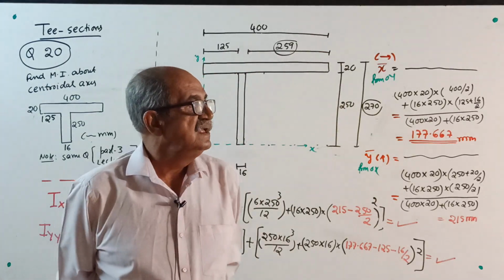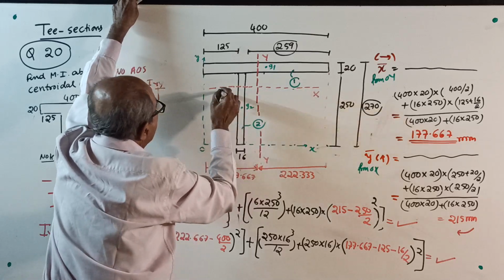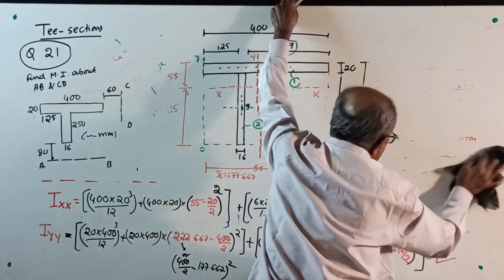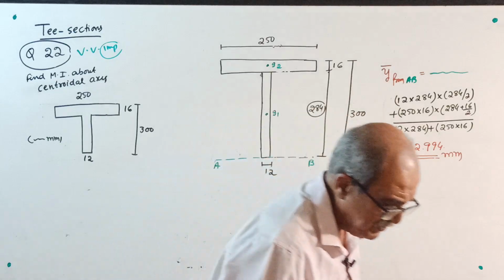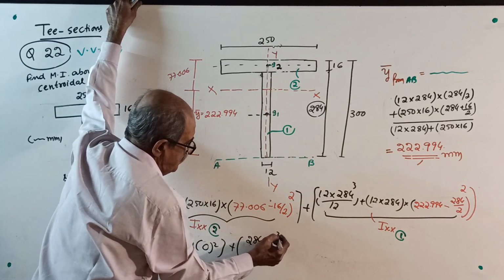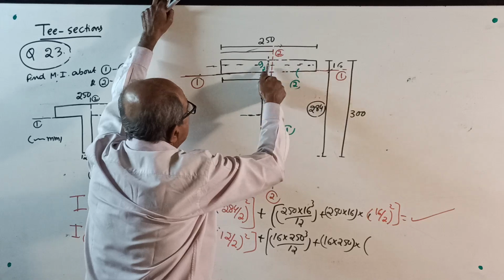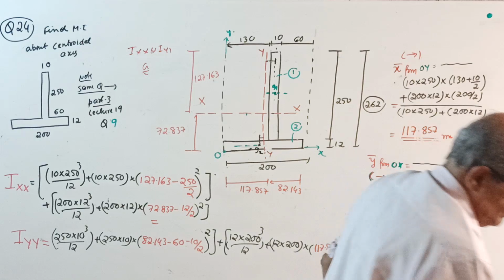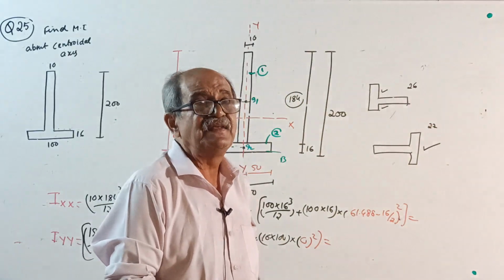Part:3/Lecture 64/Q20,21,22,23,24&Q25 of Calculation of MOMENT OF INERTIA(Tee-Sections)